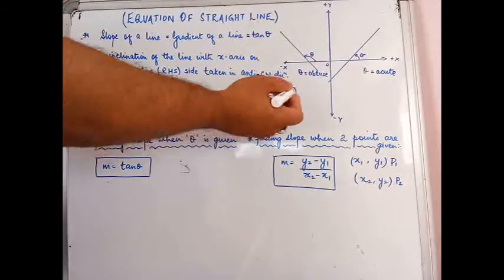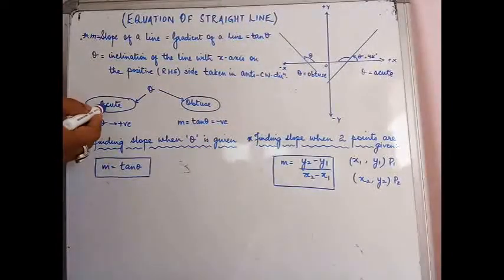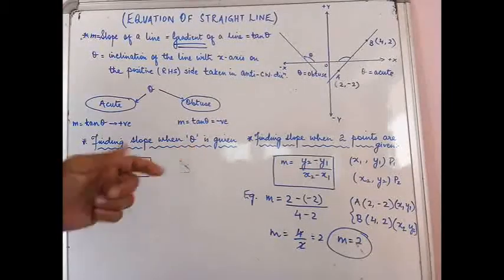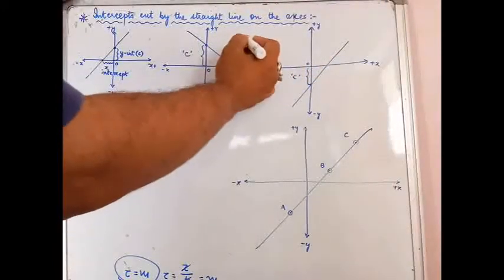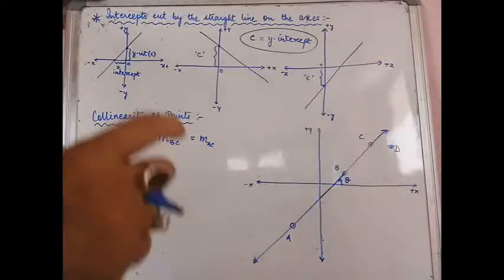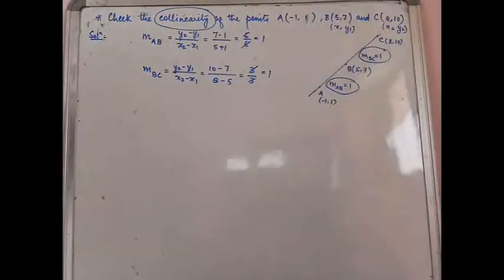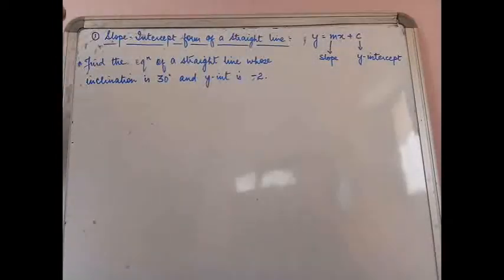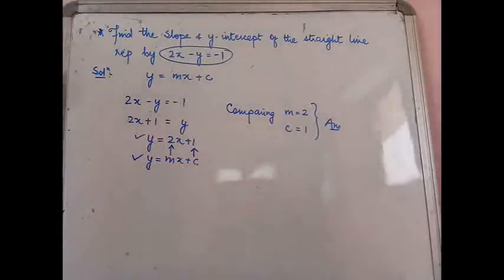Equation of Straight Line